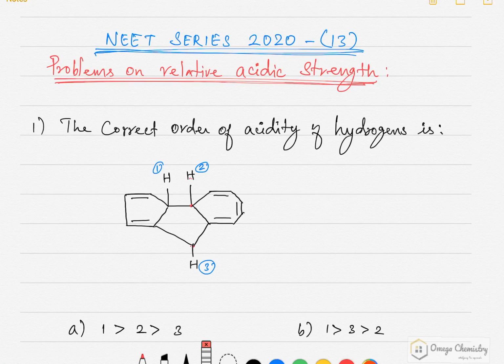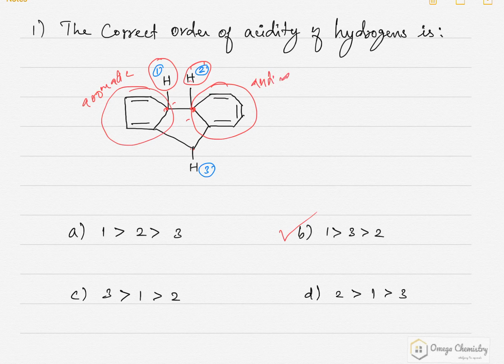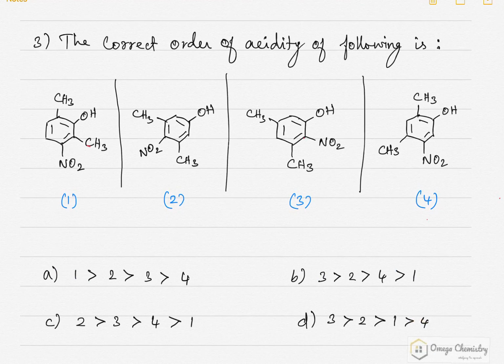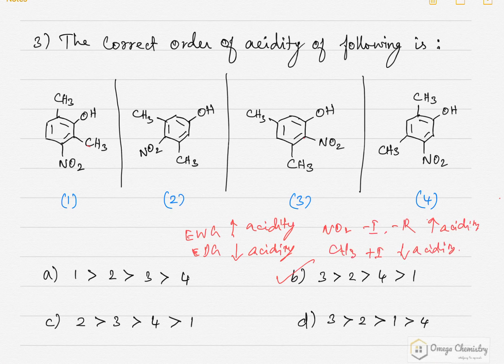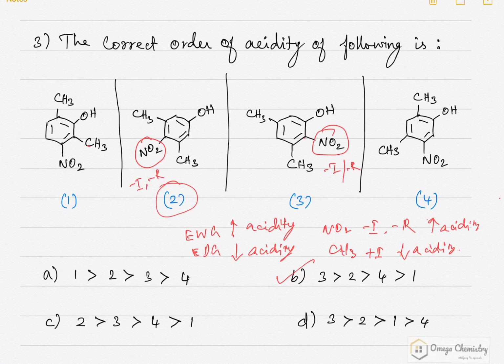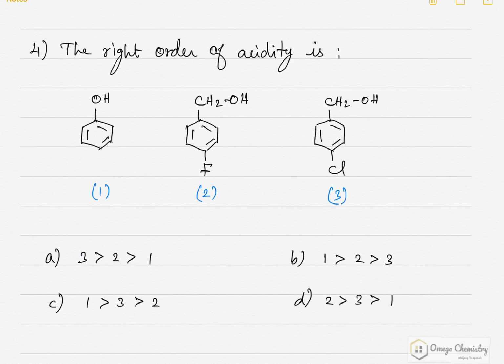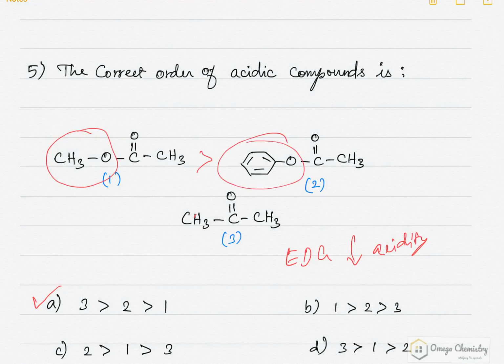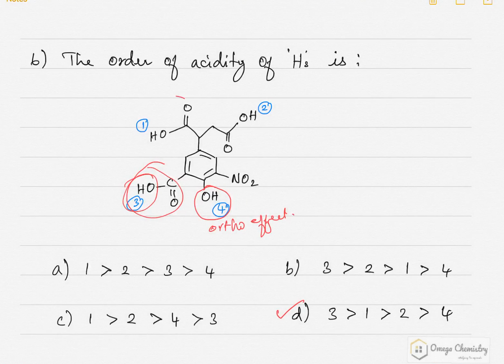NEET Series 2020 - (13)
Problems based on relative acidic strength